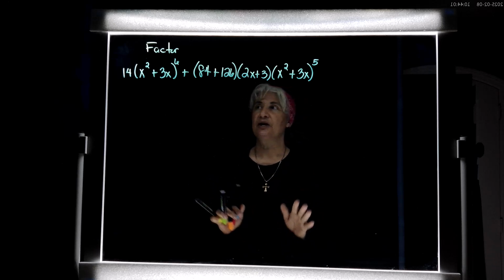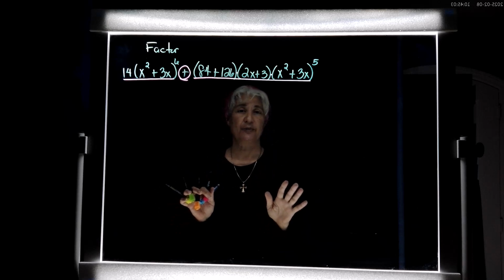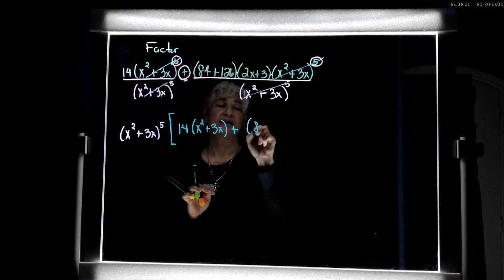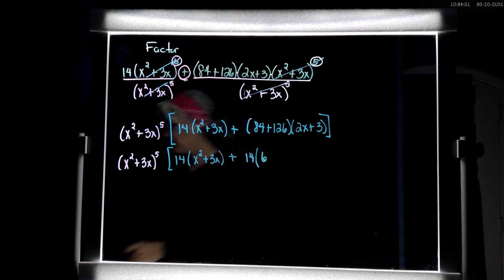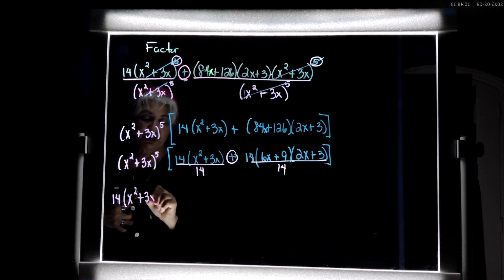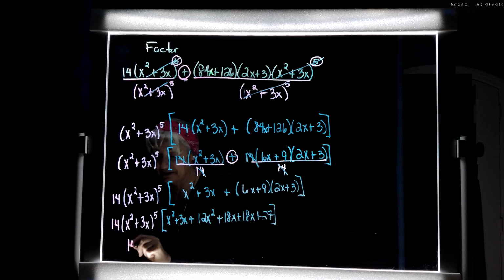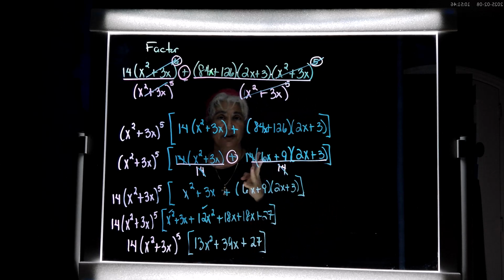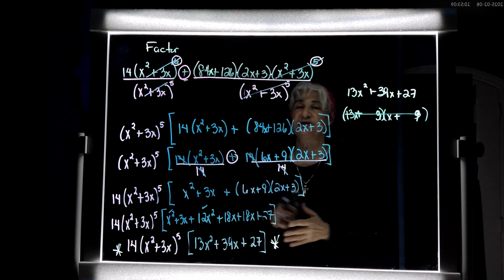Factor with rational exponents - lecture